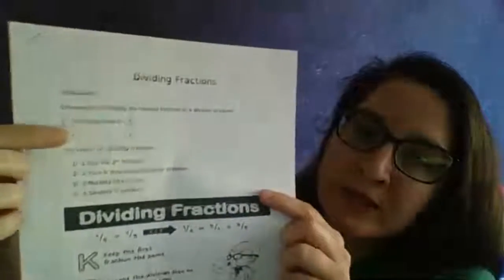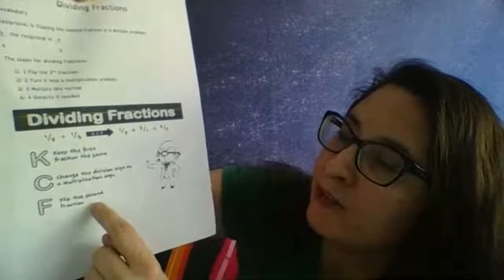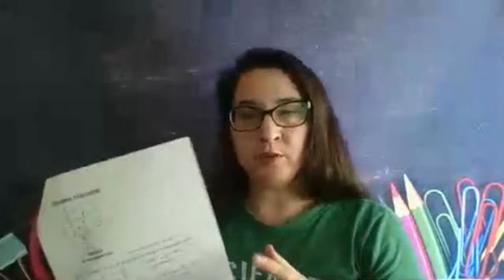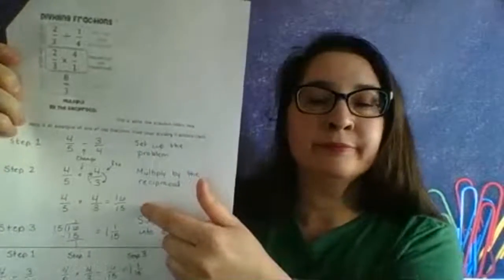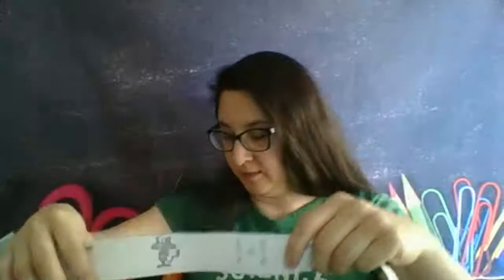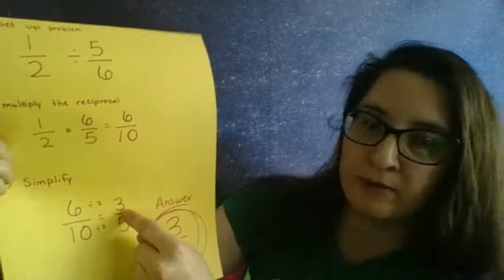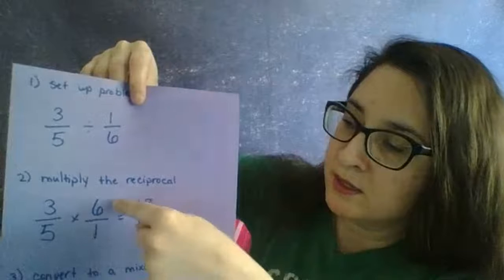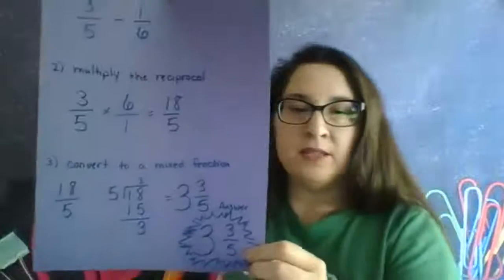Week 5 math dividing fractions